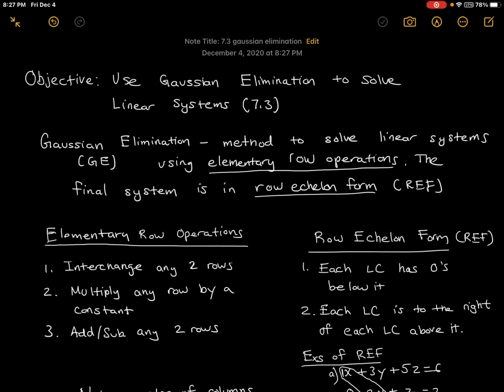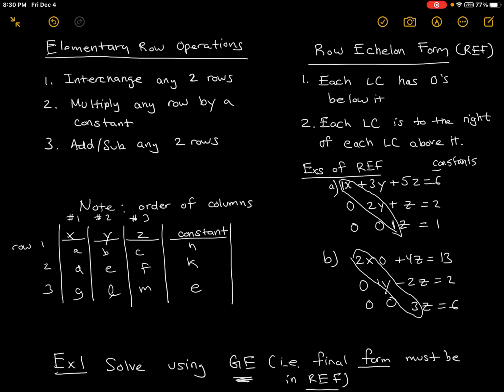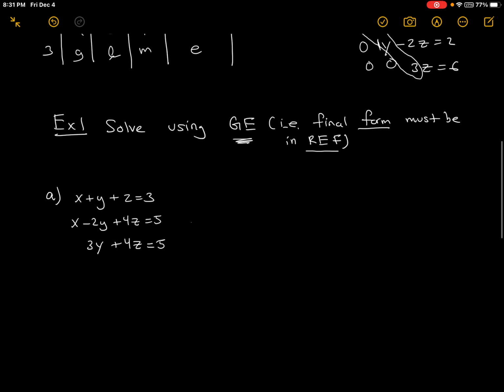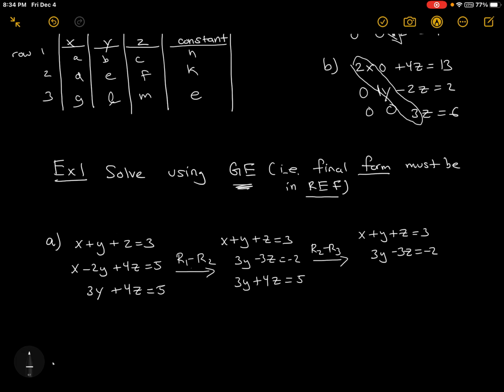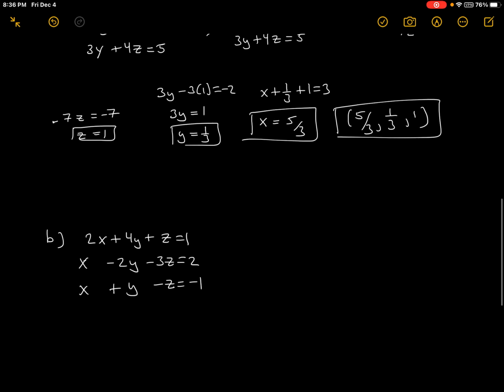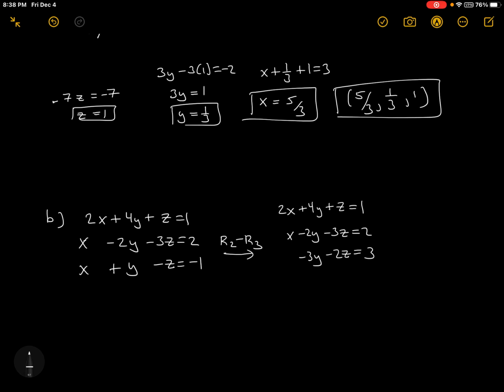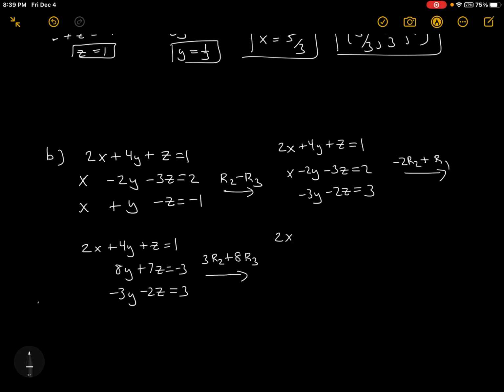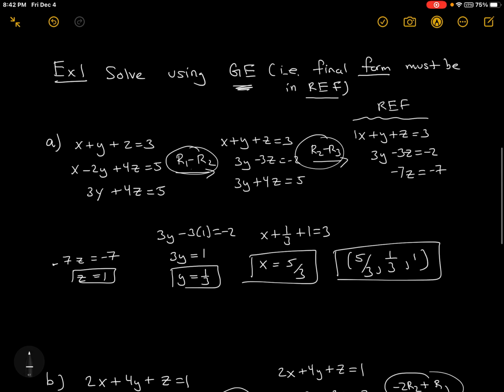Ma 7.3 part 1